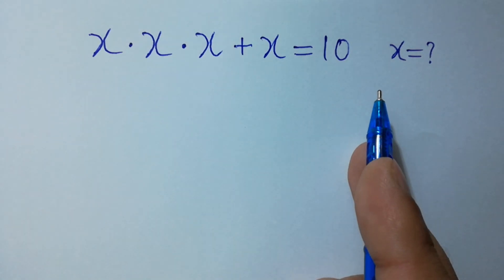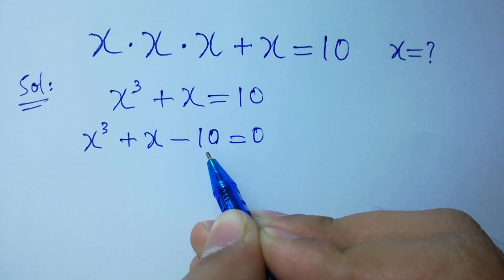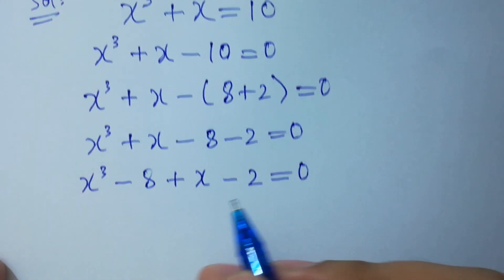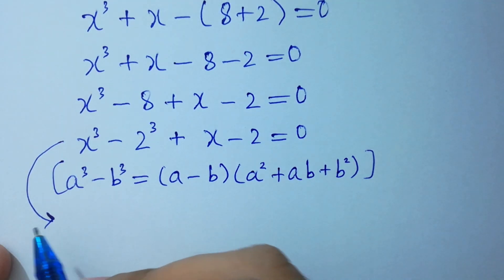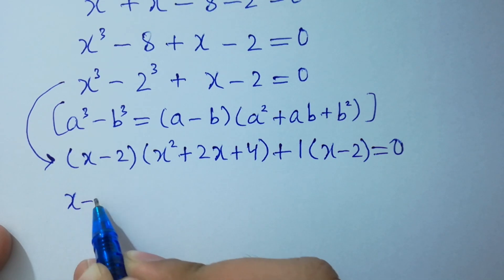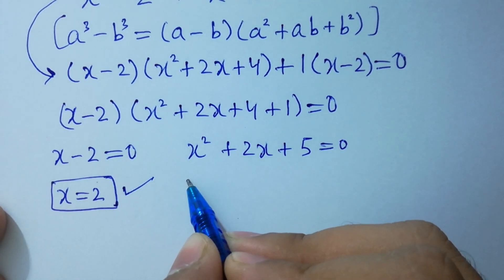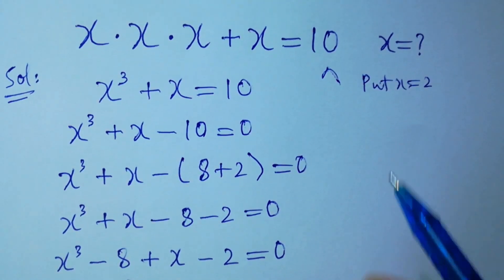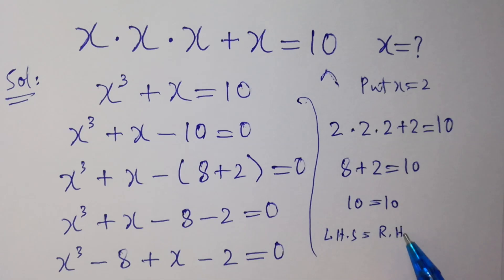Oxford University Admission Interview Tricks X=?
Harvard University
Oxford University
Cambridge University
Ivy League Schools

math problem
algebra 2

Olympiad Algebra
olympiad preparation
international olympiad maths
olympiad mathematics
international olympiads
international maths olympiad
olympiad
mathematics
math olympiad
olympiad mathematics
math olympiad
maths olympiad
olympiad math
maths trick
olympiad
maths olympiad
olympiad mathematics
math olympiad
mathematical olympiad
olympiad math
maths
Brazil Maths Olympiad Question maths​